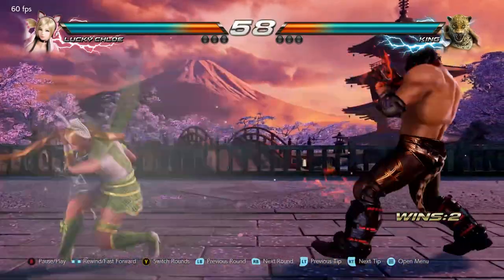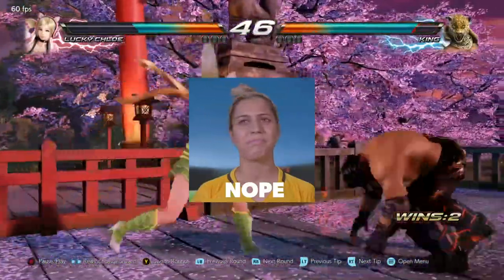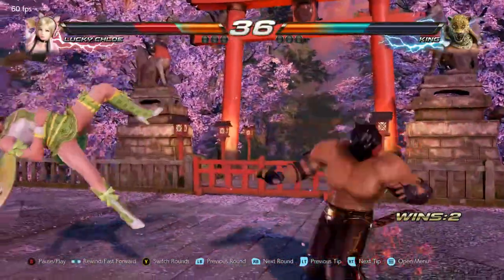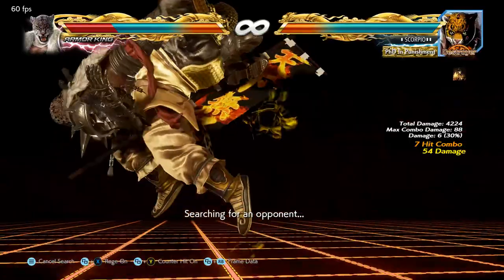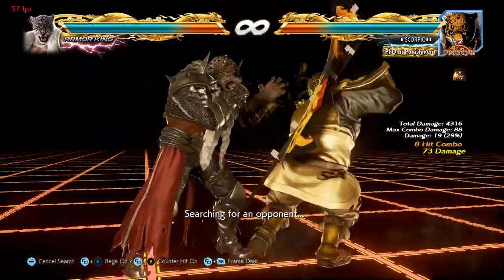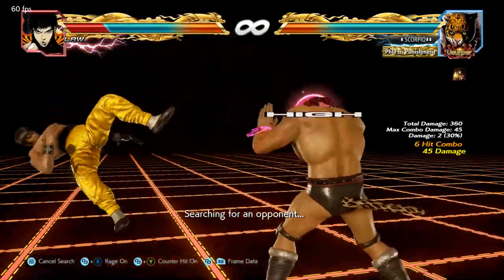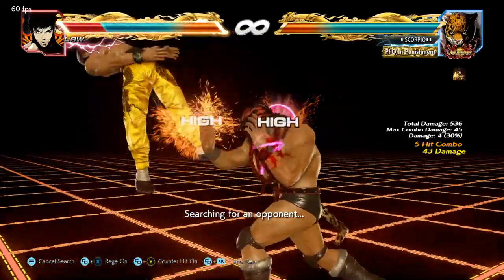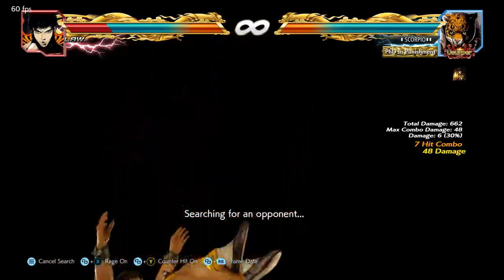King F F + 1 screw tutorial / Jaguar Hook corkscrew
This is king's Jaguar hook AKA F, F+1 Corkscrew Tutorial. I hope you guys enjoy it. If there are any questions please let me know.